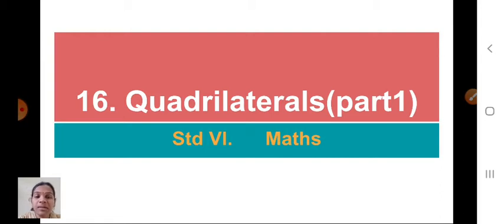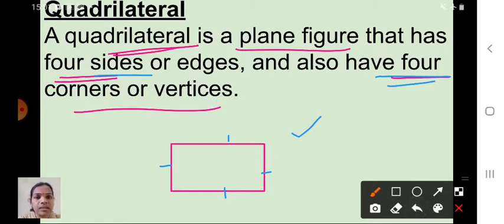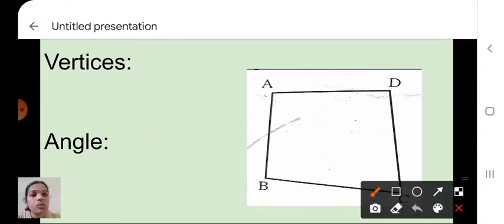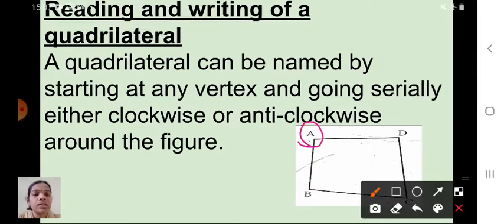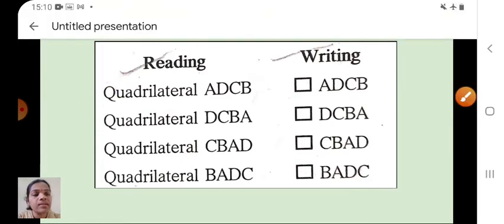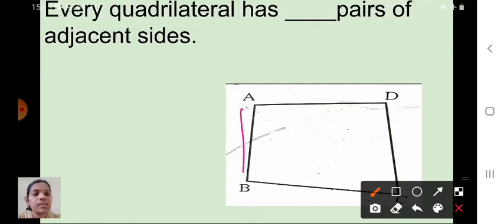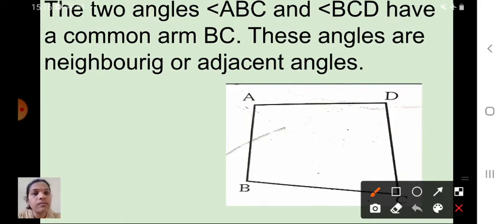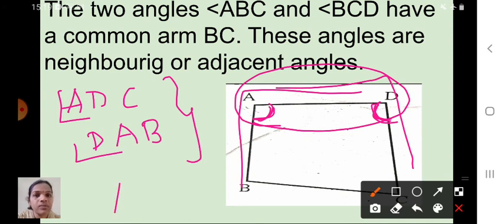class_6_maths_chapter_no_16_quadrilaterals_part_1